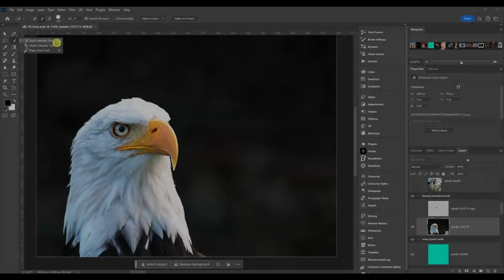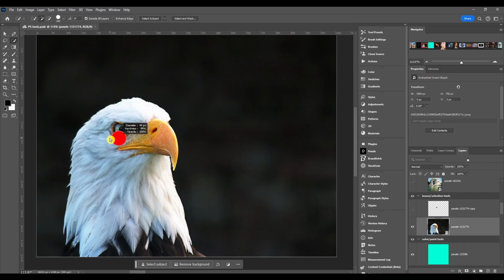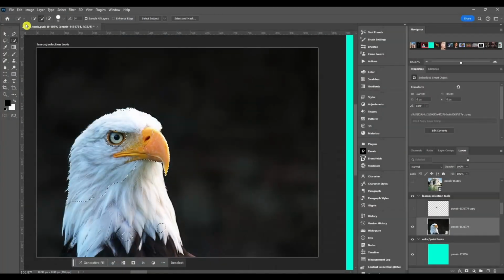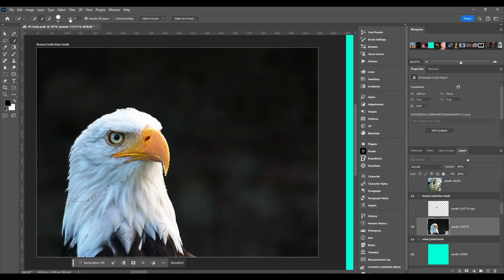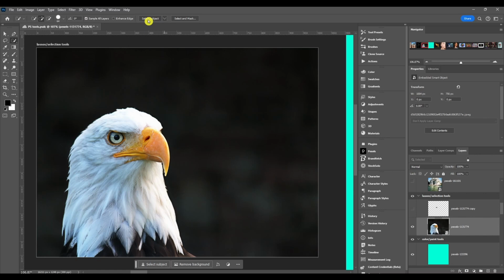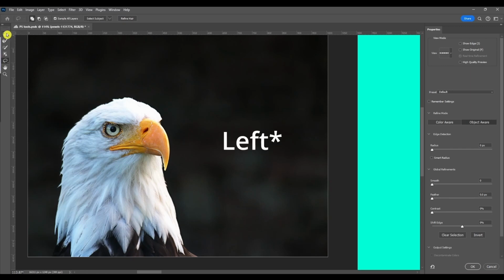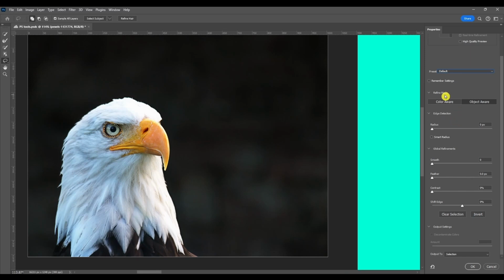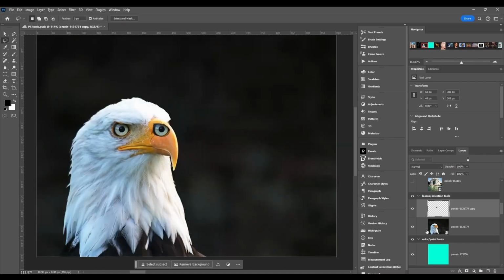I Tested Photoshop's NEW Quick Selection Tool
In this Photoshop tutorial, I'm going to show you how to use the Quick Selection Tool along with all the options and parameters you can change.

00:18  How to use the Quick Selection Tool
01:38  Top Options/Parameters
01:53  New/Add/Subtract Selection
02:09  Brush Options- Brush Angle
02:39  Sample All Layers- Enhance Edge
03:16  Select Subject
04:04  Select And Mask
05:58  Outro